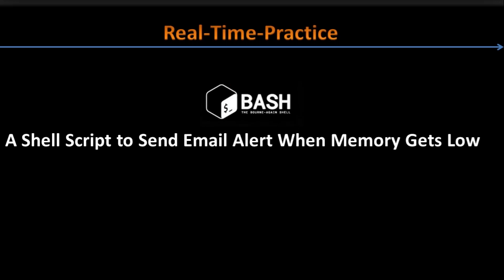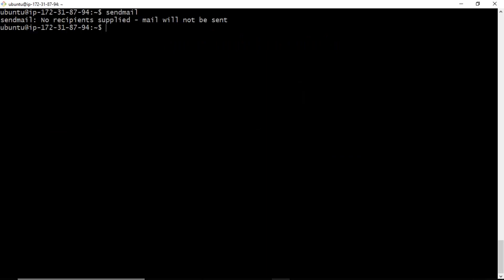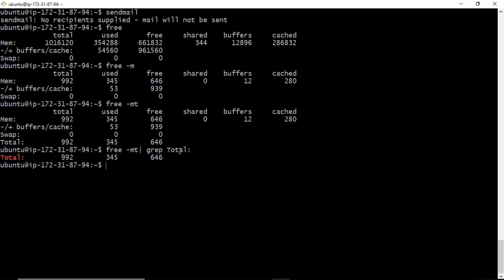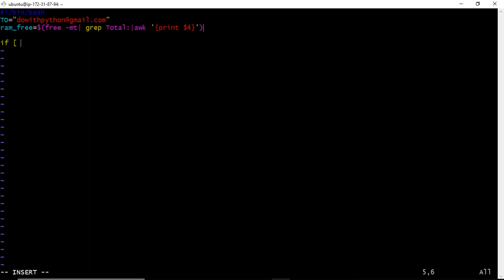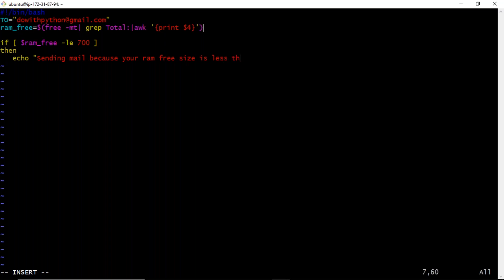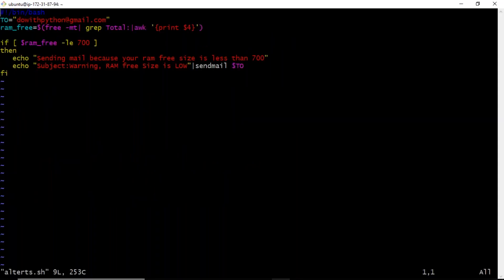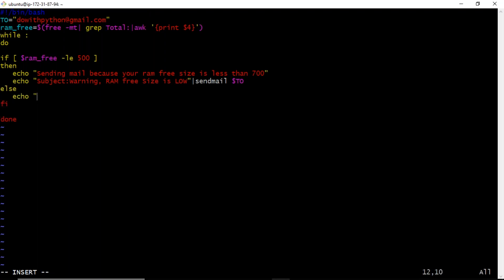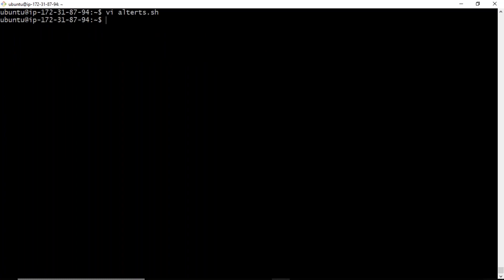Complete Shell Scripting Tutorials | Shell Script to Send Email Alert When Memory Gets Low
It will explain about:
   How to send email alerts ?

Get Complete course with 700 rupess using below link.